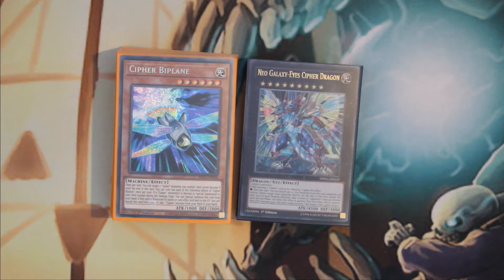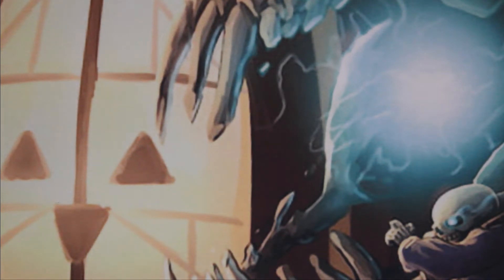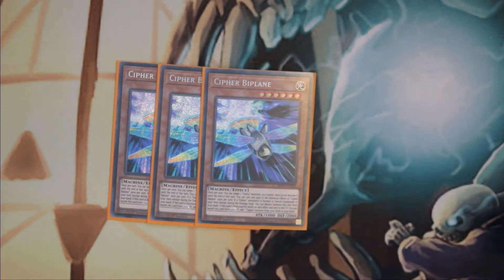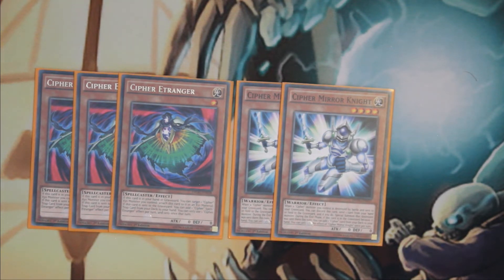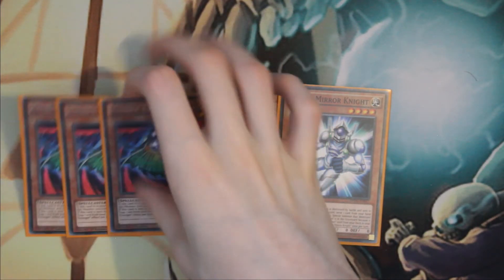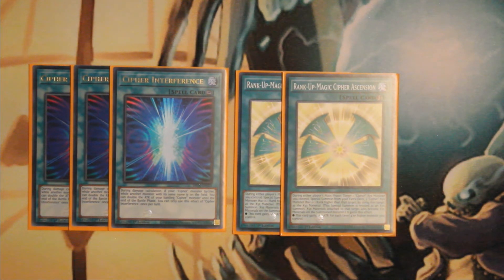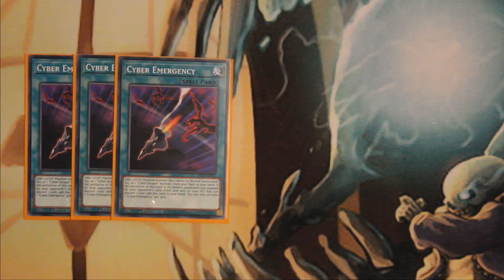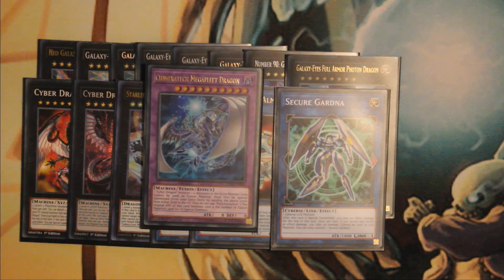YU-GI-OH MOST CONSISTENT CIPHER DECK PROFILE (27th May 2022)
This is my updated Cipher deck profile for May 2022, i hope you enjoy.